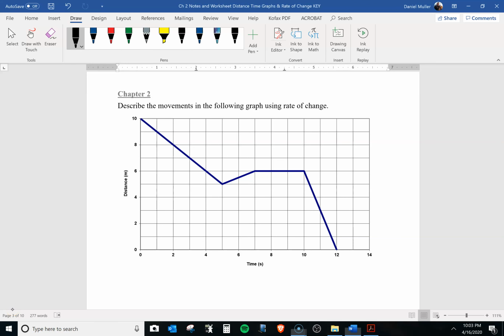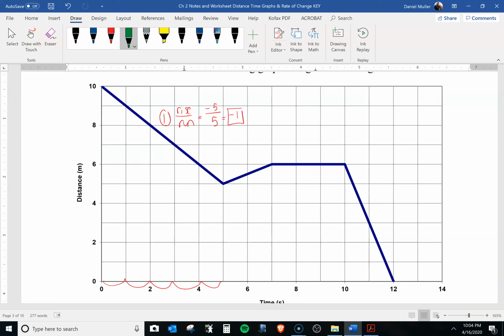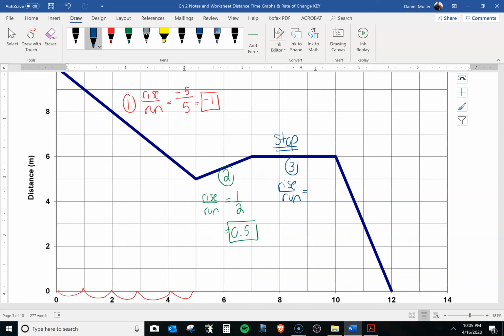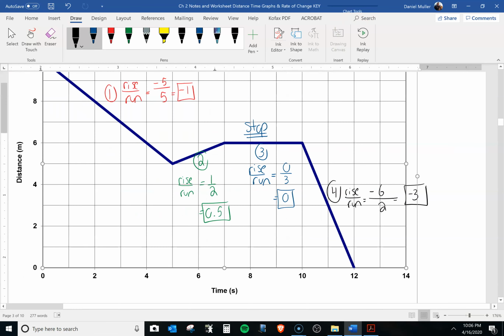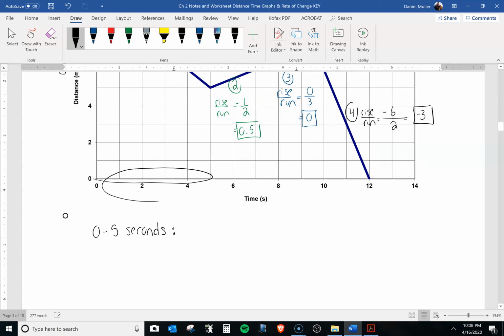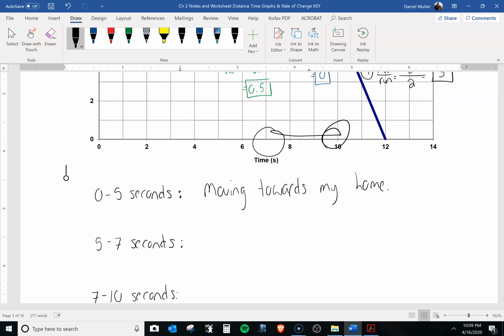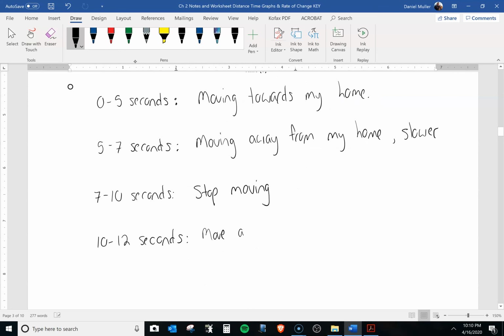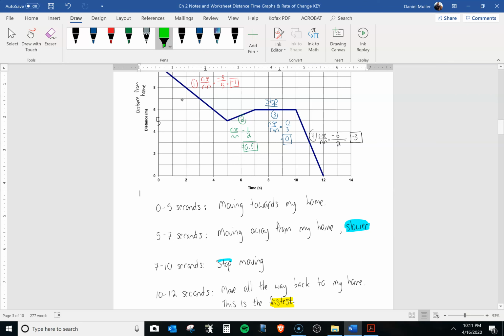Unit 5 Chapter 3 Distance Time Part 4